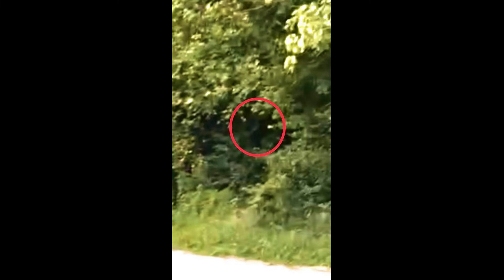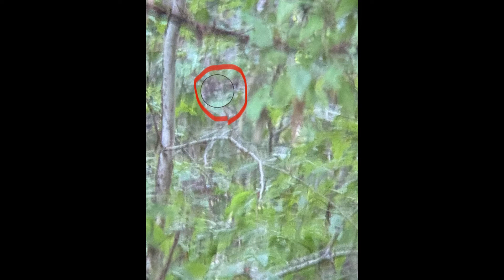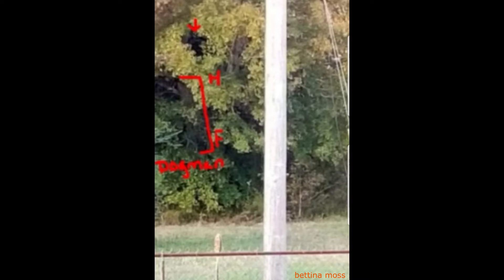dogman real life predator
Today we discuss dogman being the real life predator. Also we review some real life evidence.